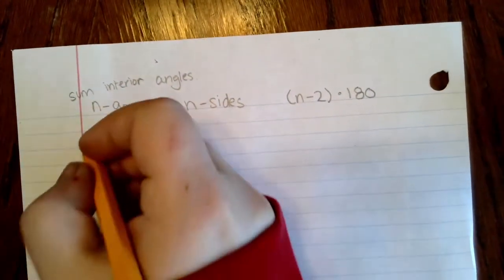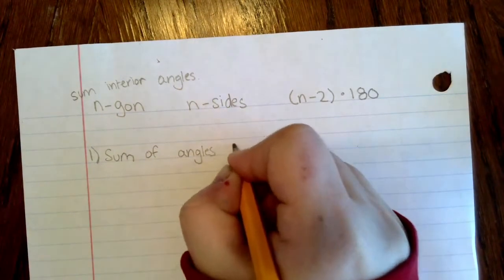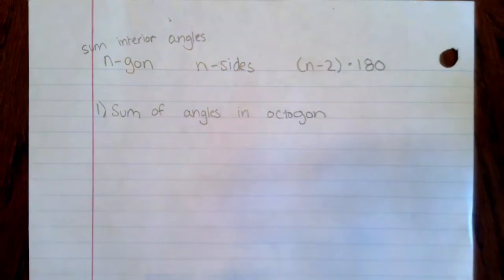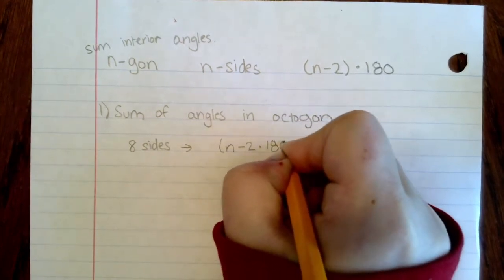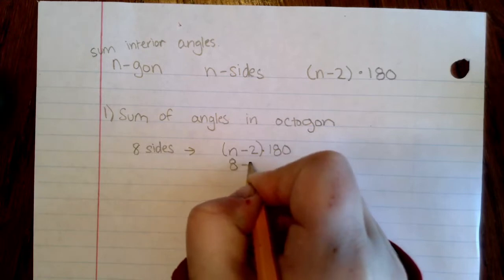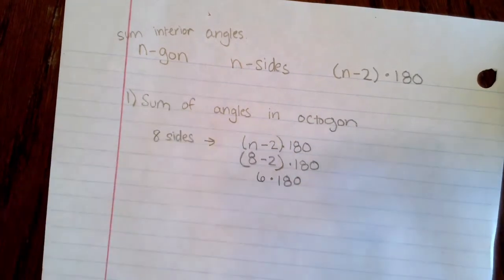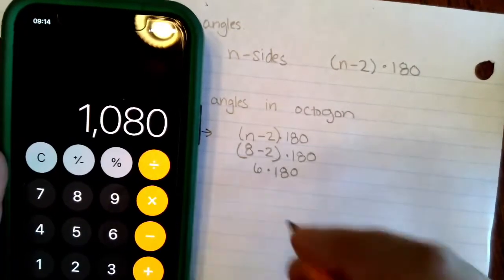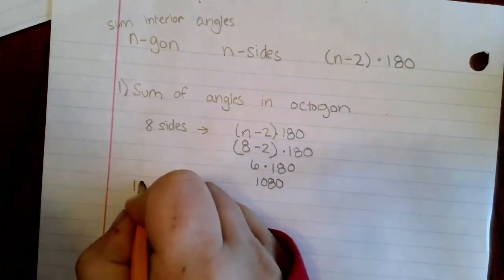6-1 Angles of a Polygon Part 1